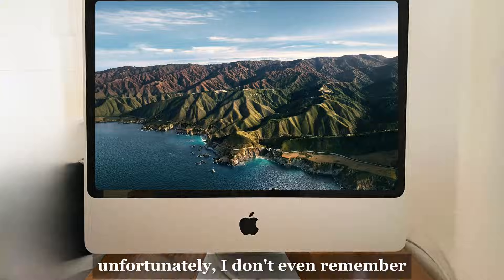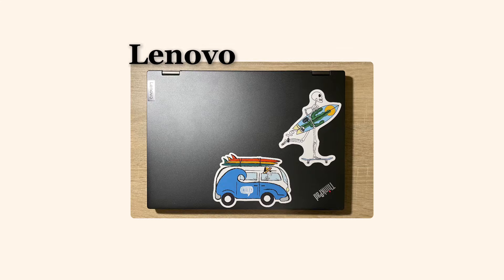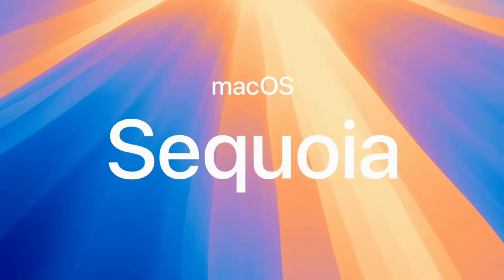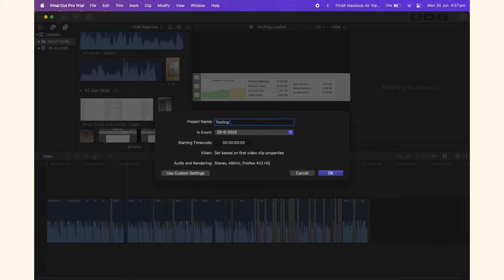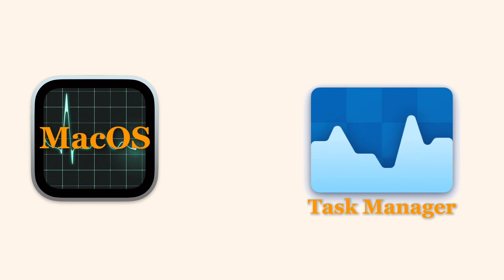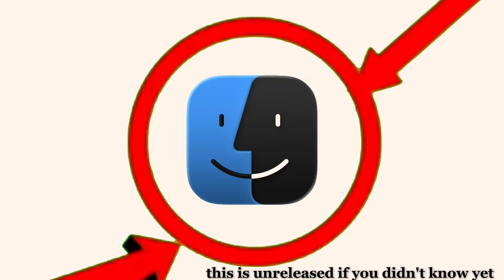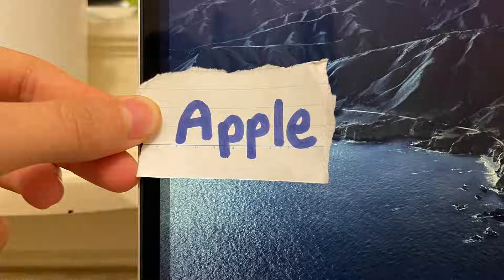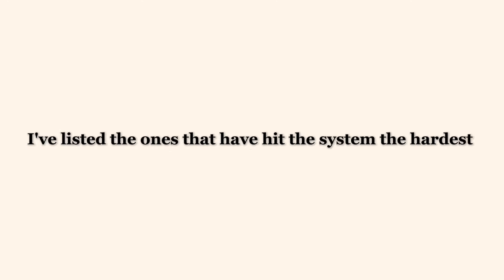The M4 MacBook Air shouldn’t be this powerful… but it is.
In this video, I test the new 2024 MacBook Air with Apple’s blazing-fast M4 chip. Video editing using Apple's newest version of Final Cut Pro. As well as the evolution from an Intel Celeron chip all the way to the flagship M-series chip in the MacBook Air.

If you want to find out how I manage to pull off some relatively cool ideas, check it out!

A little explanation of what the M4 chip is: Apple’s M4 chip is their latest ARM-based processor, built on second-gen 3nm architecture. It's faster, more efficient, and packs a serious punch in GPU and AI performance — perfect for creative professionals, students, and everyday users who want portability without sacrificing power.

Apps that push the system:
- Logic Pro (with multiple plugins)
- Xcode since limited RAM
- LLMs, since you need a lot of RAM